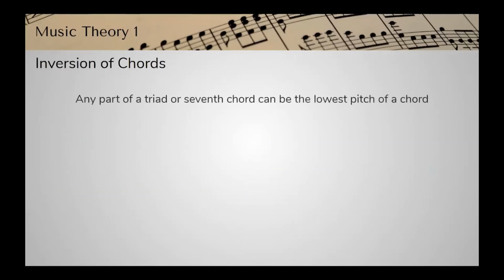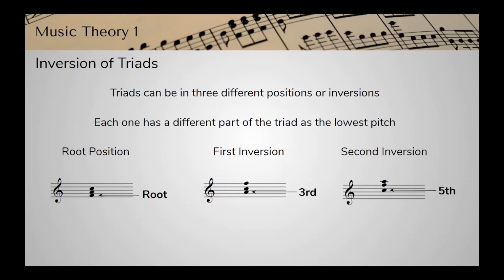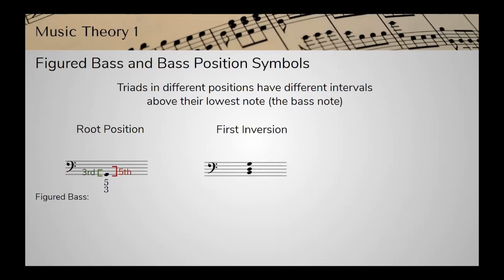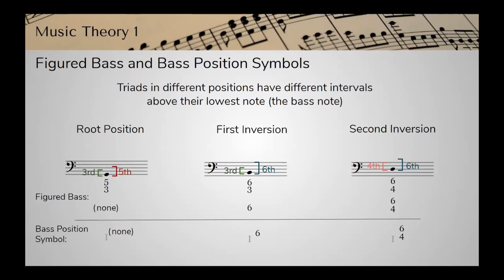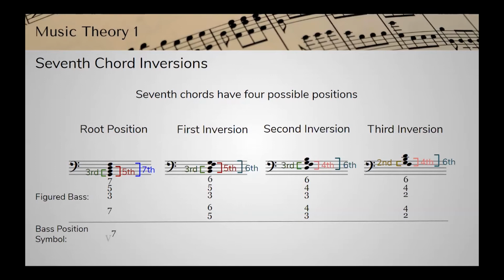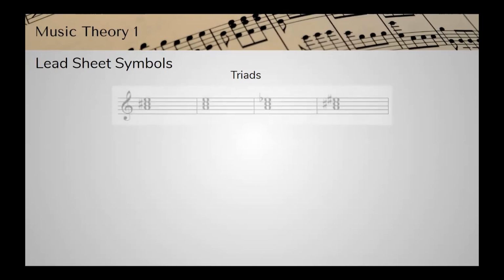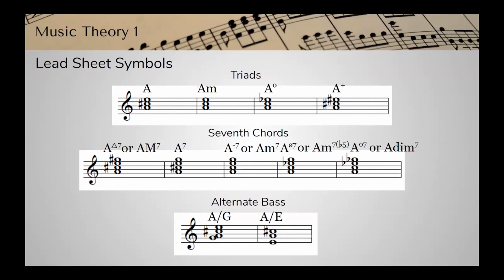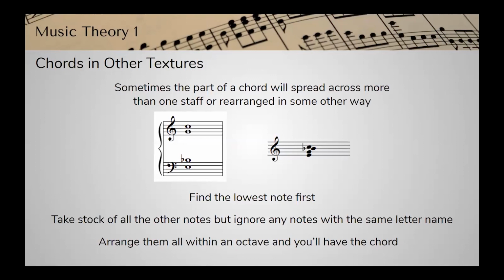Music Theory 1 Module 14